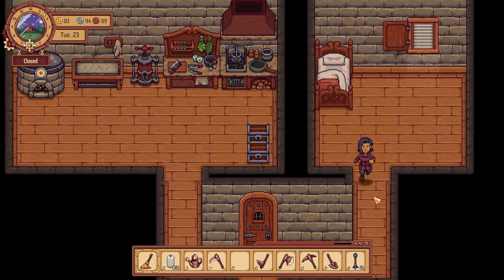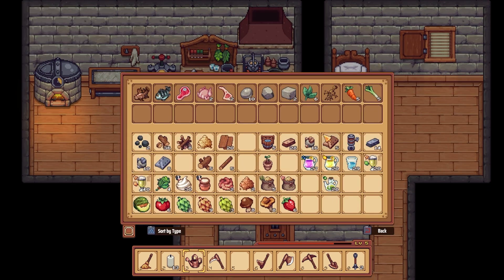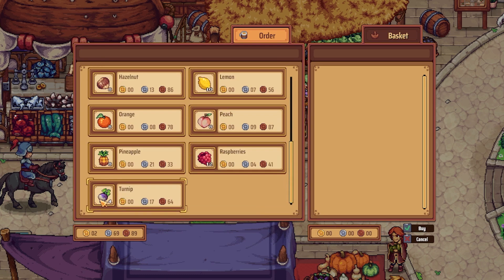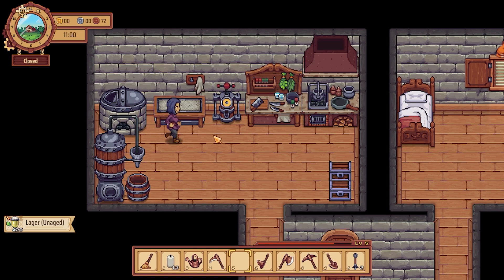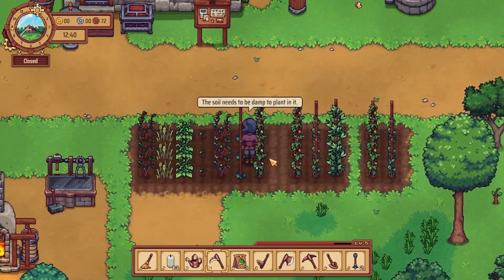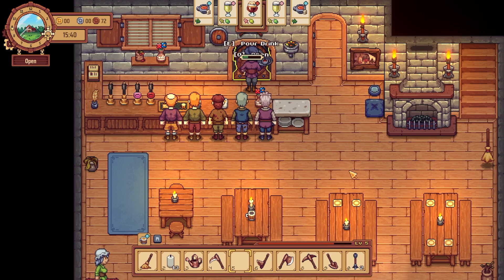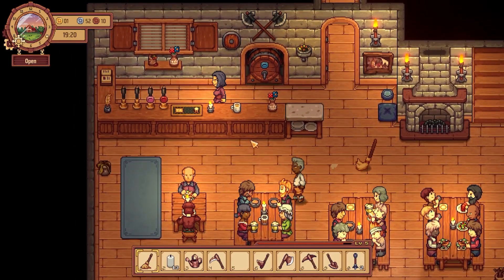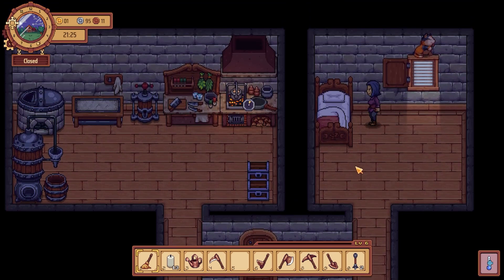Reputation Level 6 and Unlocking Staff! Travellers Rest Episode 15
Craft, farm, build and cook! In Travellers Rest you will have to use all the available tools to become the best tavern keeper in the realm. Create unique dishes and drinks to please your customers as you discover the world and its colorful characters.

In this episode we unlocked staff, learned not to forget about the fireplace, increased reputation level to 6 and got the Boot Them Out Achievement!